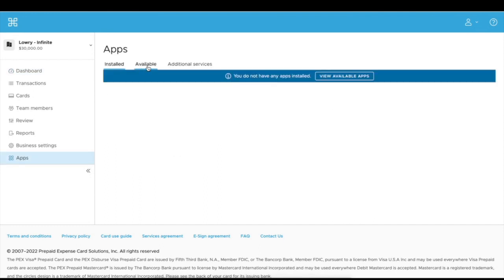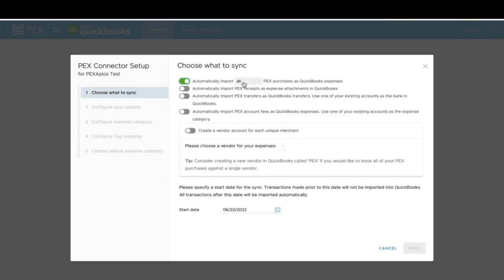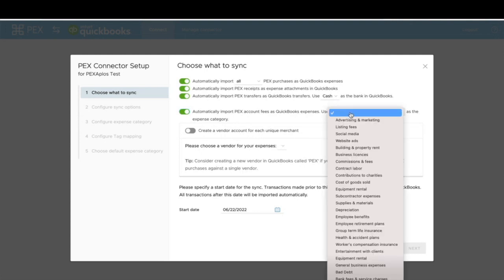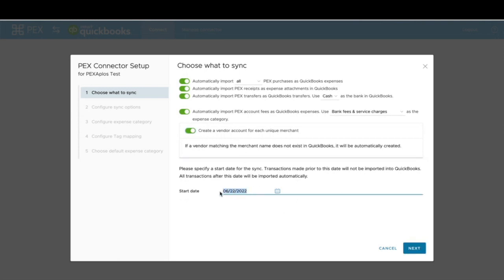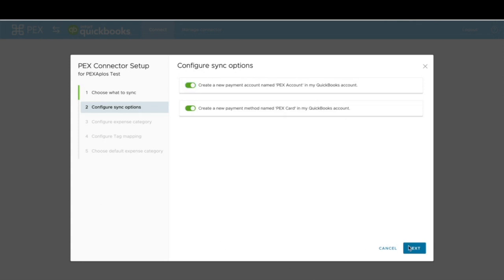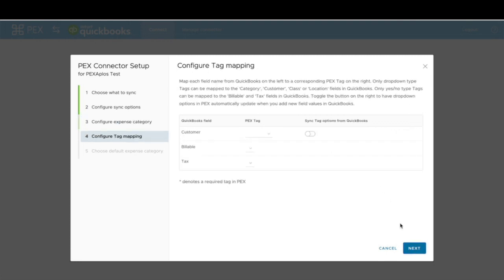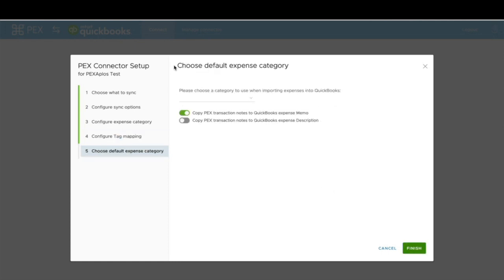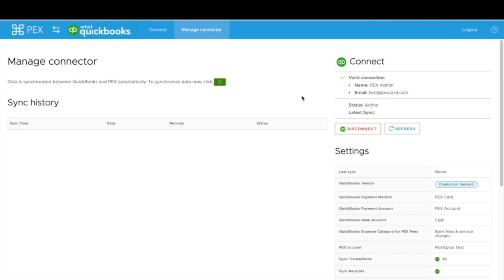Syncing PEX with QuickBooks Online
Learn how to connect PEX to QuickBooks Online. This training video walks
administrators through installing the PEX QuickBooks Online connector,
configuring transaction sync settings, mapping expense categories and tags
and managing the integration going forward.

What's covered:
00:00 – Introduction to the PEX QuickBooks Online connector
00:10 – What the connector does and what transactions it exports
00:25 – Note on the separate QuickBooks Desktop connector
00:32 – Installing and launching the app from the PEX marketplace
00:40 – Admin requirements for installing the connector
00:49 – Choosing which transactions to sync: all or approved only
00:58 – Enabling receipt imports as expense attachments in QuickBooks
01:05 – Mapping PEX transfers and account fees to QuickBooks accounts
01:21 – Creating unique vendor accounts for each merchant
01:32 – Selecting payment account and payment method
01:56 – Mapping PEX tags to QuickBooks expense categories
02:12 – Configuring tab mappings for customers and other fields
02:32 – Handling uncategorized expenses
02:41 – Syncing transaction notes to QuickBooks memo and description
02:57 – Reviewing sync history and managing the connector
03:22 – How to edit your configuration settings at any time

❓ Frequently asked questions:

What does the PEX QuickBooks Online connector do?
→ It exports PEX expense and disbursement transactions directly into your
QuickBooks Online account, including receipts, tags, notes and vendor
details.

How do I install the PEX QuickBooks Online connector?
→ Find the QuickBooks Online app in the PEX marketplace, click Install
then Launch. You must be a PEX administrator to install it.

Can I sync only approved transactions from PEX to QuickBooks?
→ Yes. During setup you can choose to sync all PEX transactions or
approved transactions only.

How do I map PEX tags to QuickBooks expense categories?
→ During the configuration wizard, match each QuickBooks category to the
corresponding PEX tag. You can also map customer fields and other tab
mappings in the same setup flow.

Can I sync PEX receipts into QuickBooks?
→ Yes. Enable the receipt import option during setup and PEX receipts
will be attached directly to the corresponding expenses in QuickBooks.

What happens to transaction notes from PEX in QuickBooks?
→ You can choose to transfer PEX transaction notes into the QuickBooks
expense memo and description fields.

How do I edit my PEX QuickBooks connector settings after setup?
→ Go to the connector management screen and click Edit to run through
the configuration wizard again and update any of your selections.

Is there a QuickBooks Desktop version of the PEX connector?
→ Yes. The QuickBooks Desktop connector is available as a separate app
in the PEX marketplace.